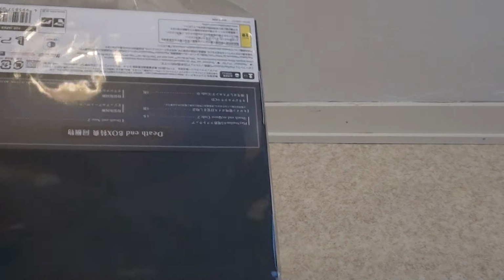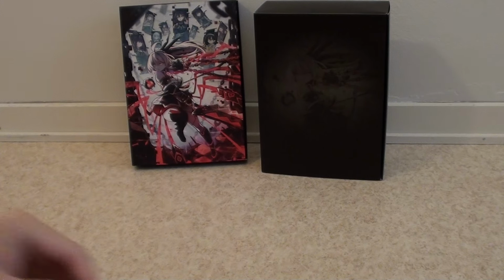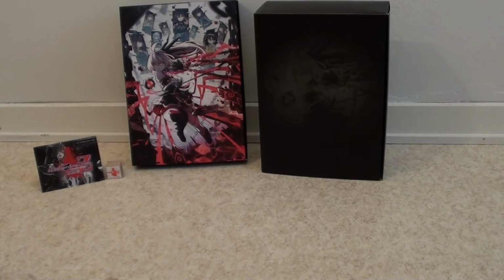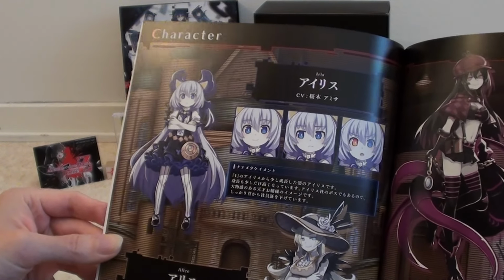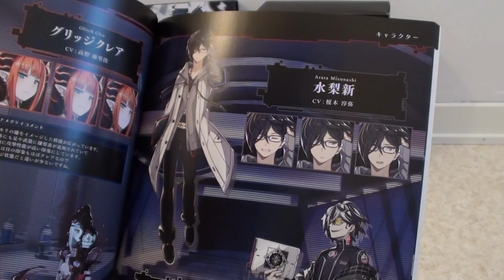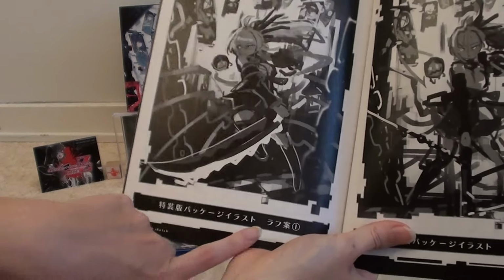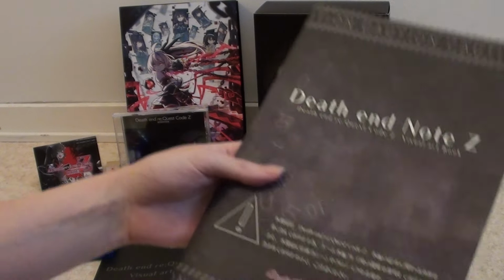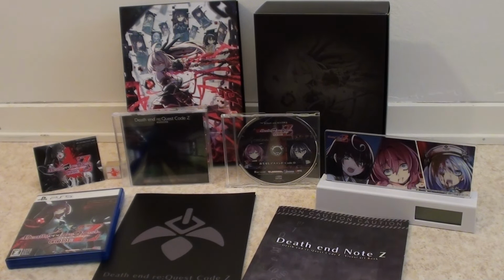Death end re;Quest Code Z - Death end Box unboxing - ASMR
My 201st unboxing video in which I show you the content of Death end re;Quest Code Z Death end Box / デス エンド リクエスト コードゼット Death end BOX 開封.

Apparently my videos can be accidental soft spoken ASMR. It's unintentional, but feel free to relax if you're into that!

00:00 Intro
01:31 Packaging
04:38 Contents
09:32 Pre-order bonus: stamp & stamp card
12:02 Original sound track CD
14:08 Game box
16:14 Visual art works
35:47 Original voice drama CD
36:35 Thoughts about the alarm clock
39:37 Alarm clock
41:42 Note Z visual art book
45:20 Closing thoughts